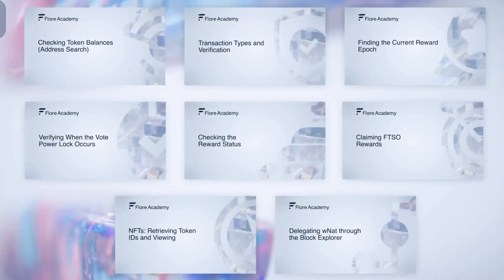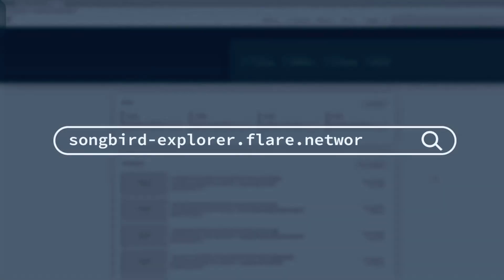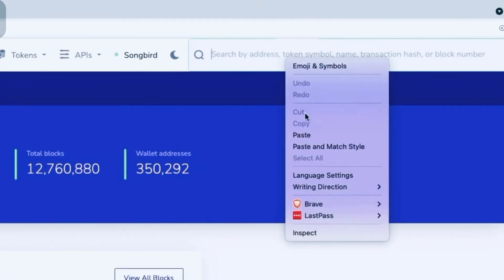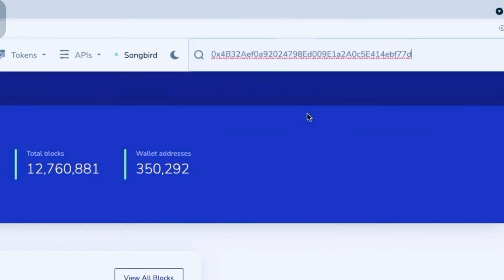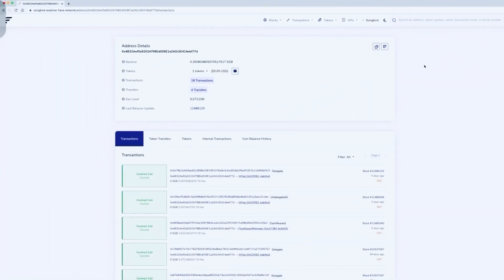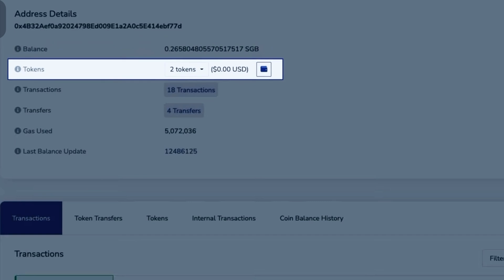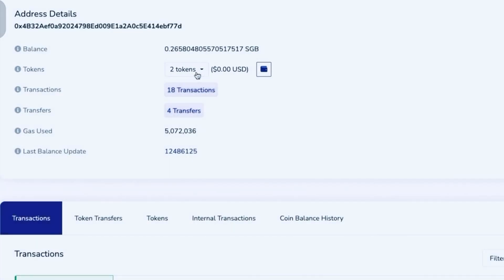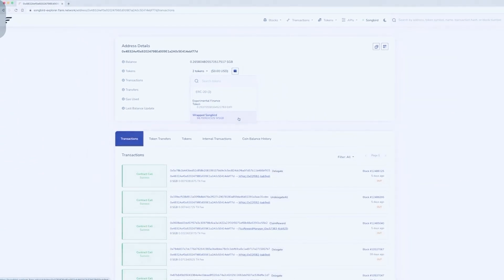1️⃣Flare Academy 🎓 Songbird Explorer Guide "Checking Token Balances" (Address Search)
Flare Academy explains how to check your token balance using the Songbird Explorer.

We provide top of line research on the future of blockchain and DeFi with heavy focuses on Flare Network, Songbird Network, XRPL, and DeFi. Also included are chat rooms, spreadsheet models, live zoom calls, and live chat room calls.

Hi, I'm Mickey B Fresh. My team and I are committed to your education and preparation for living in the world of XRP,  FLARE NETWORK, FLARE FINANCE, and the exploding world of Decentralized Finance (DeFi).

Beware of scammers and fraudsters imitating me as Mickey B Fresh in the comments section. I will never offer or post a phone number or any financial advice.

@CynArts on Twitter - Thank you to DALE and Cynthia!